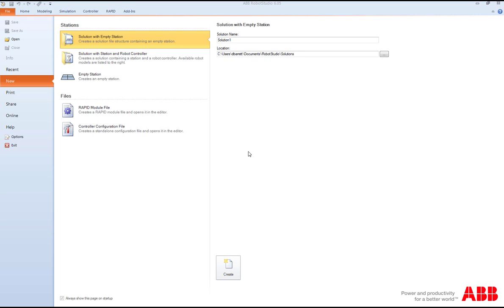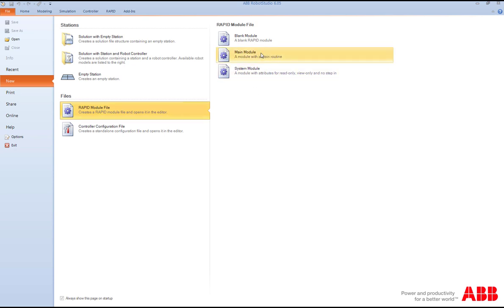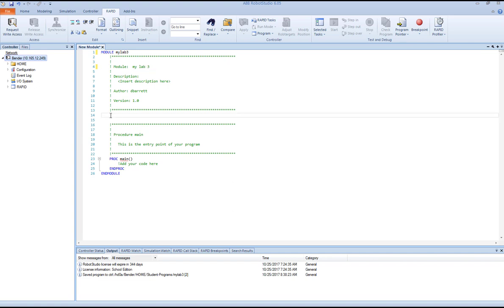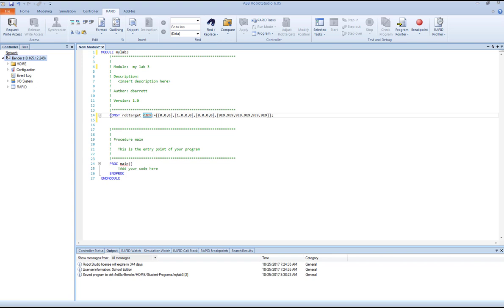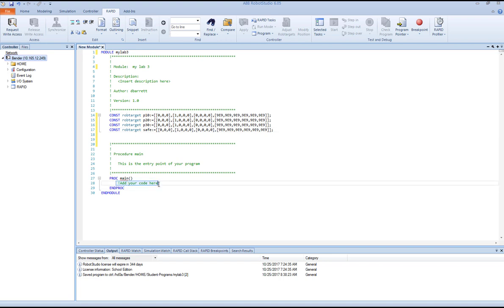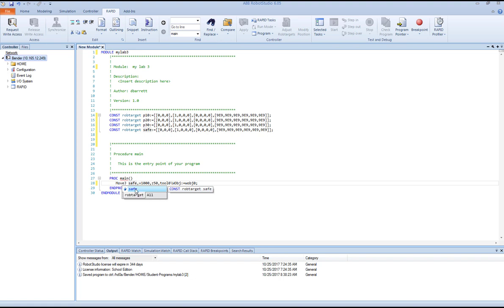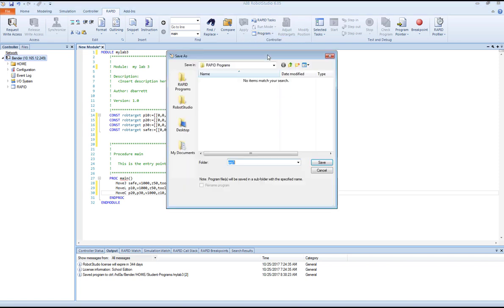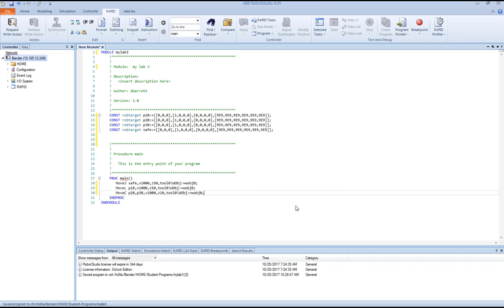Rapid programing with robot studio